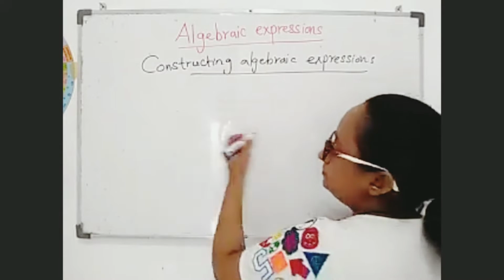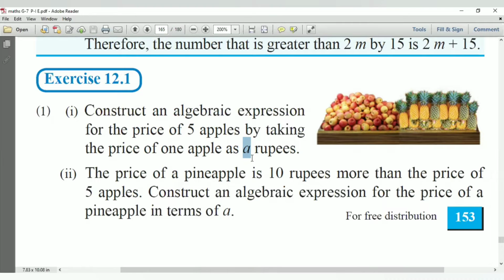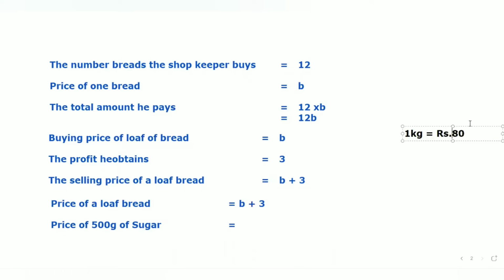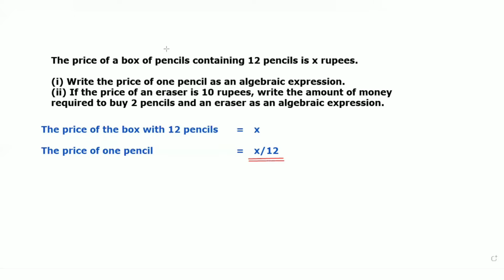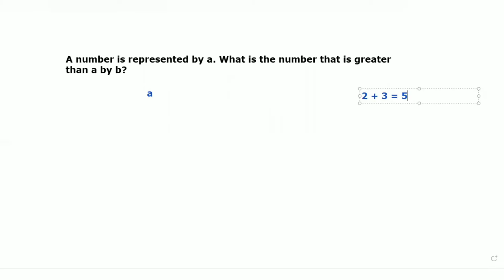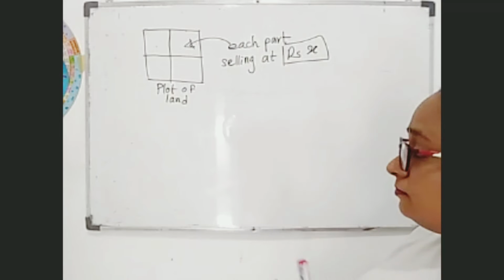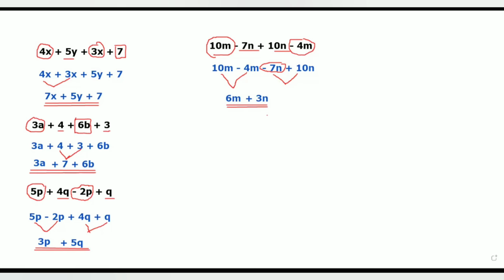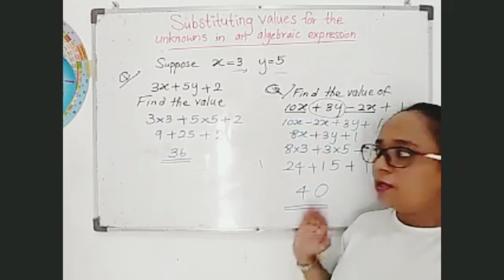Grade 7 - Algebraic Expressions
Mathematics - Grade 07  - Algebraic expressions - Unit 12
- Constructing algebraic expressions
- Constructing algebraic expressions having two unknown terms
- Simplifying the terms of an algebraic expression
- Substituting values for the unknowns in an algebraic expression

Join with MathsPedai_with_Nathasha_Teacher
-To learn more and do
-Practice questions
-Online exams
-Paper Discussions
by sending students Name, Grade, Subject, Medium to